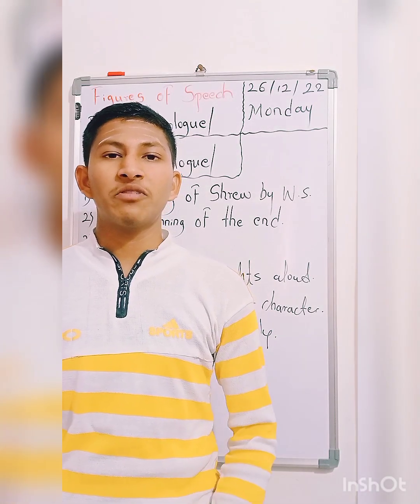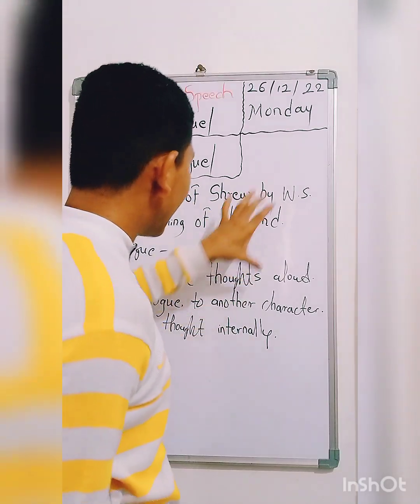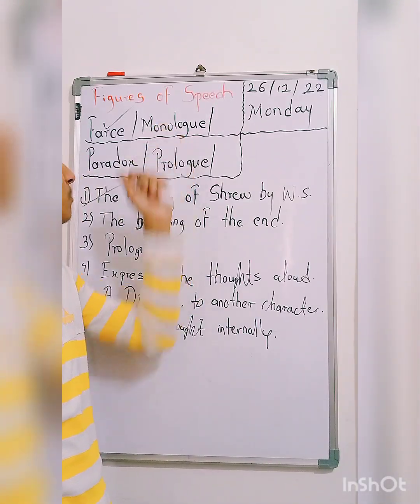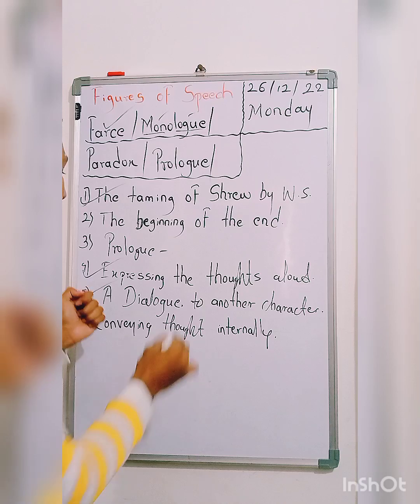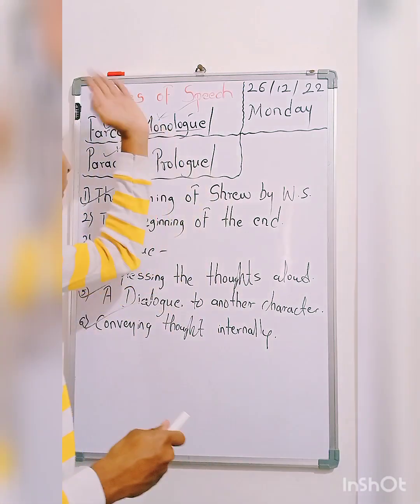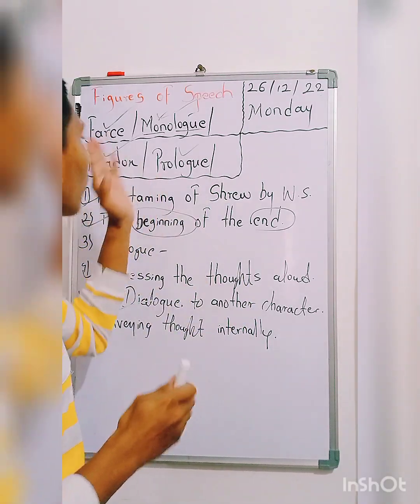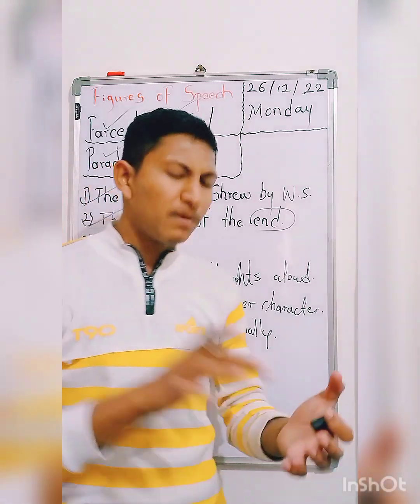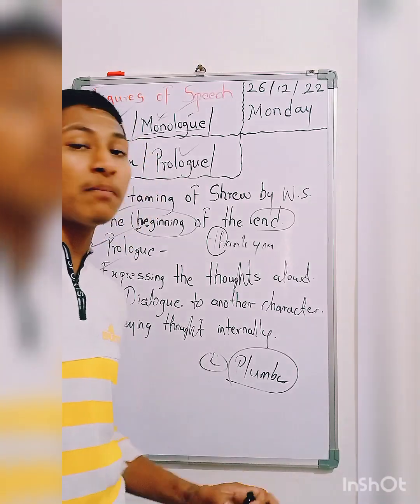Literary Devices/Figures of Speeches inEnglish/Monologue types of monologue/Prologue/Paradox & Farce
Literary Devices/Figures of Speeches inEnglish/Monologue types of monologue/Prologue/Paradox & Farce etc,.